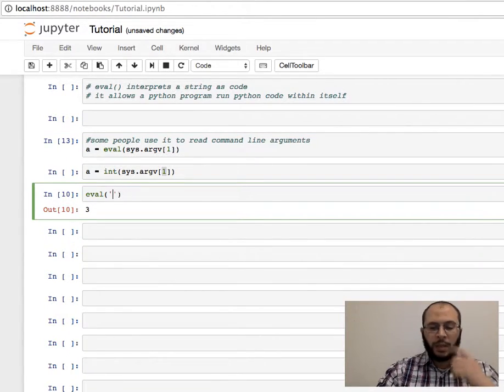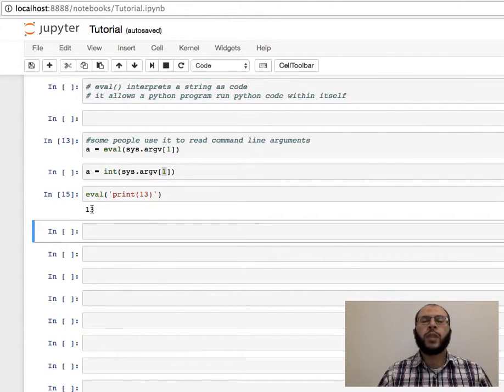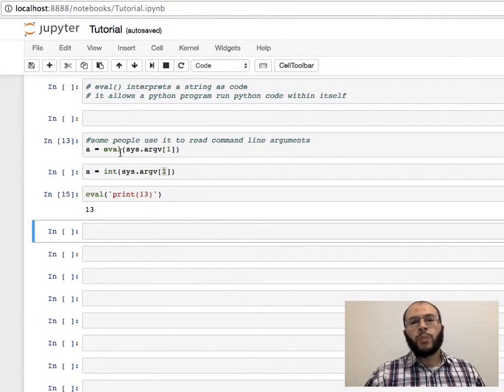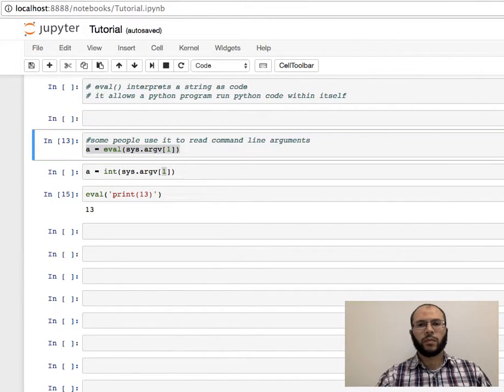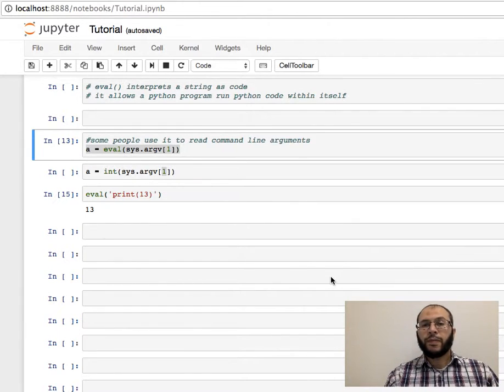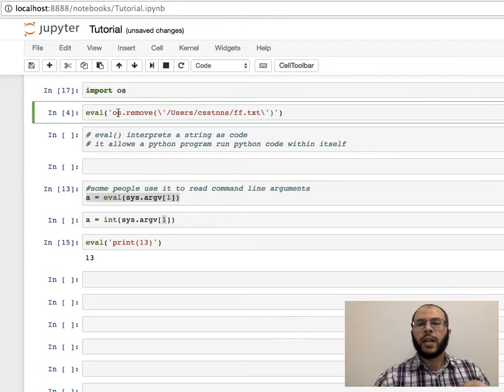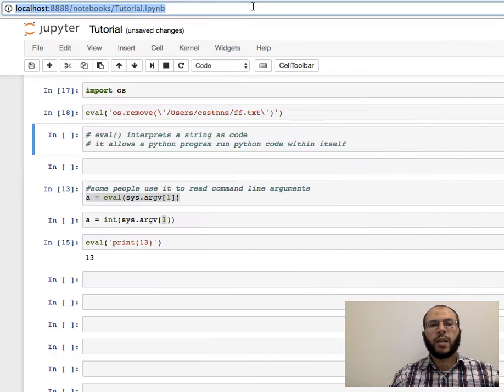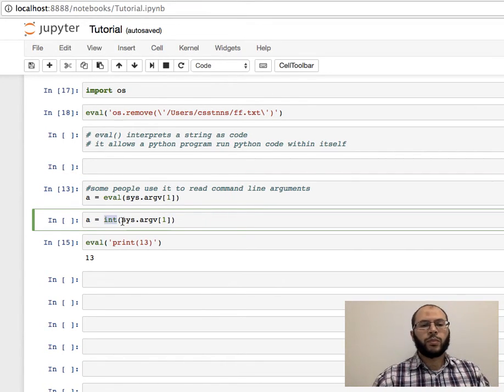Python Tips & Tricks: The eval() Function